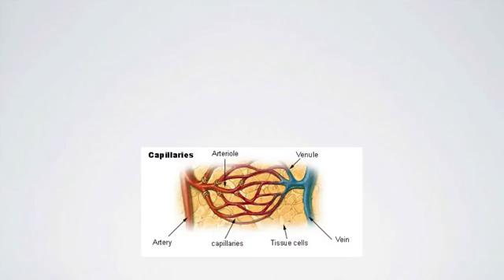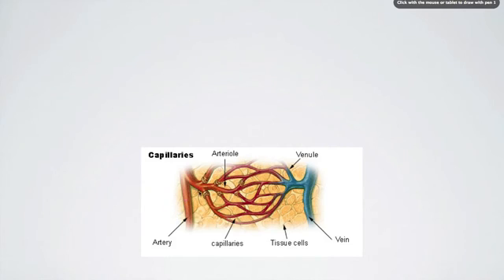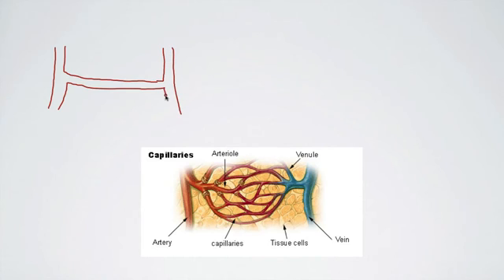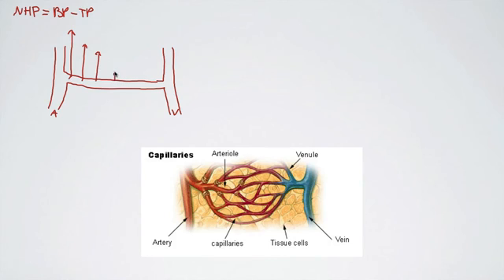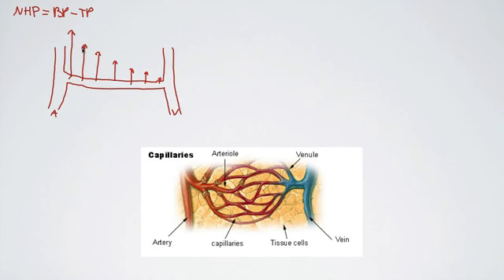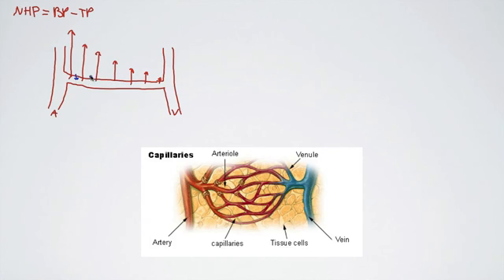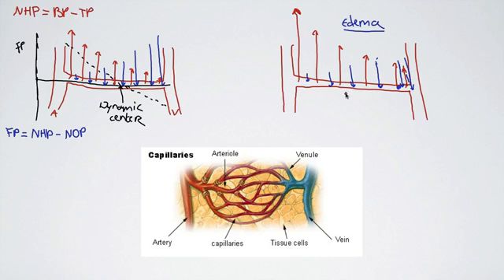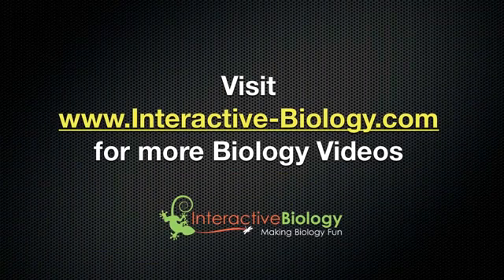Net Hydrostatic Pressure and Filtration Pressure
In this episode, Leslie explains what Net Hydrostatic pressure is and how to calculate it. He also shows how filtration pressure is determined by Net Hydrostatic Pressure and Osmotic pressure. Lastly, he shows how High Blood Pressure can lead to Edema. Enjoy!